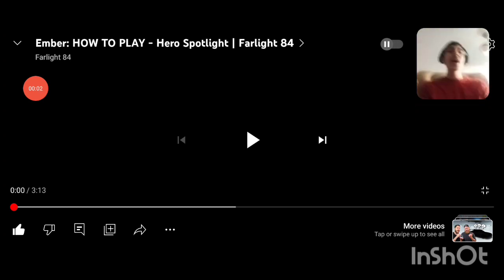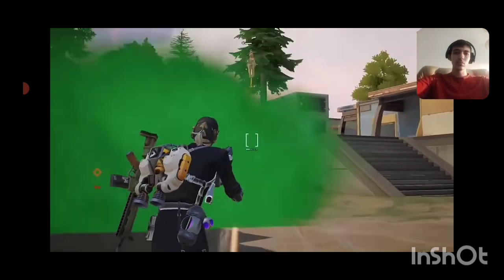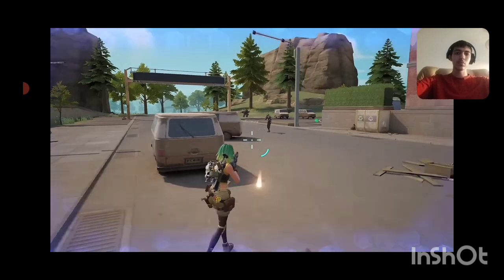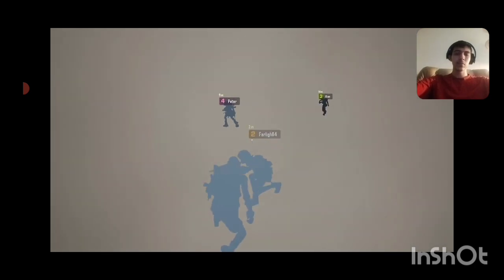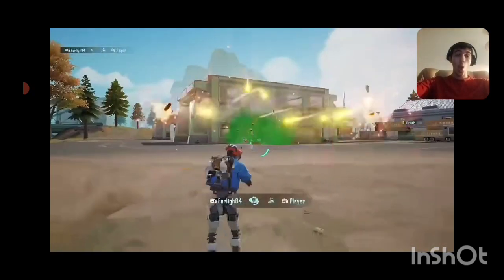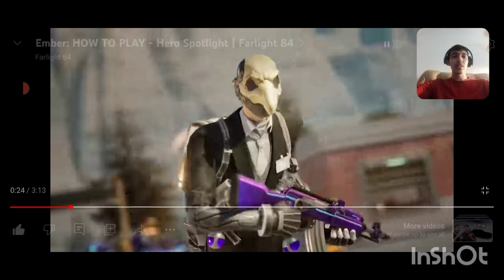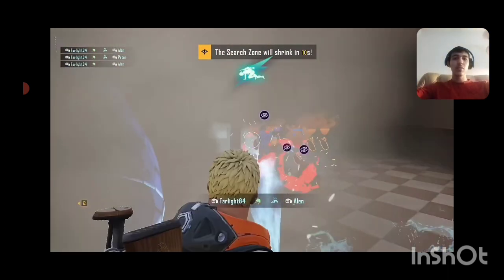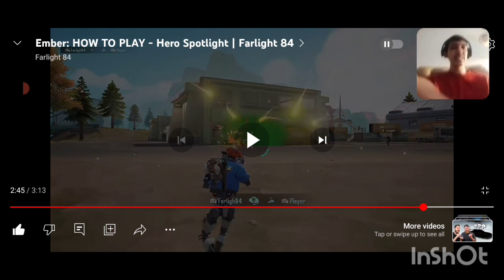Farlight 84 Ember new look reaction video and talking about the new update coming tomorrow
tomorrow is farlight 84 Biggest update in 2023 Ember has a new look and new gun skins, weapons skins, and a brand new battle pass, and holiday lottery wheel and what Ember is better the old version or the new version put it in the comments